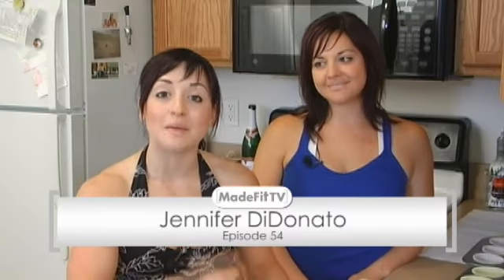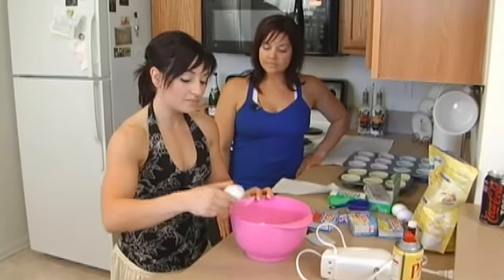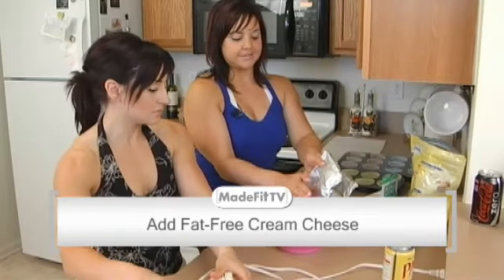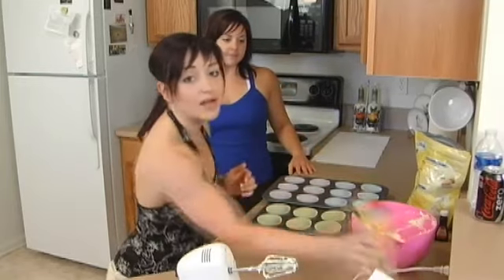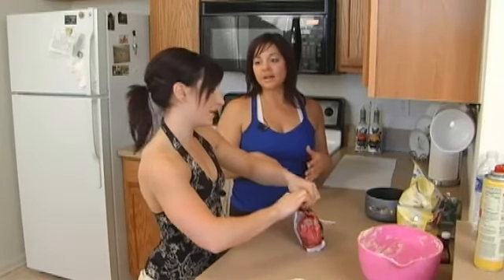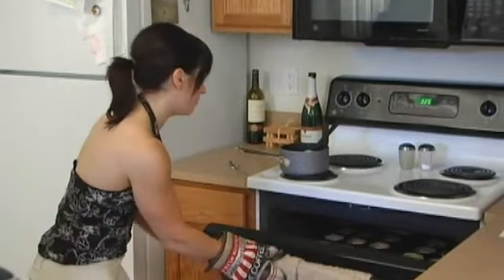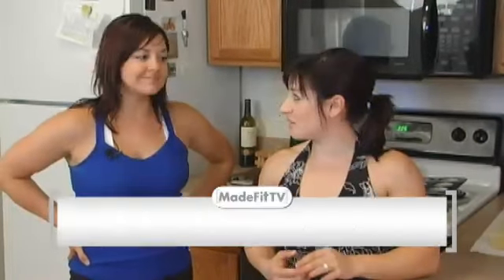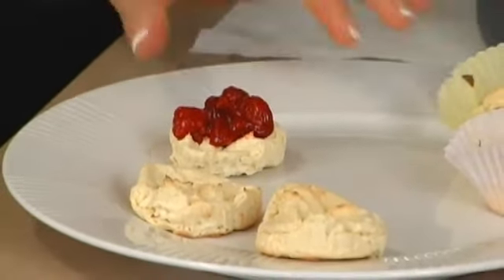Fat-Free Raspberry Lemon Cheesecake Bites -Ep54- Made Fit TV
sit back and enjoy this week's episode of Made Fit TV where I show you how to make fat-Free Raspberry Lemon Cheescake Bites.